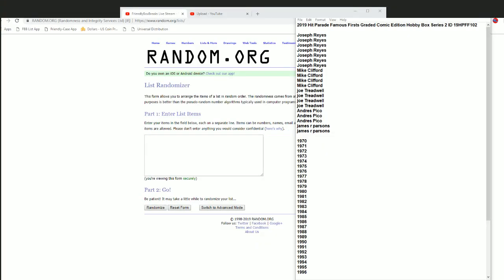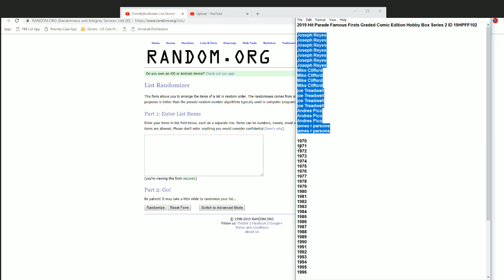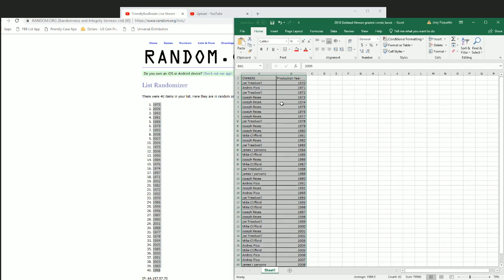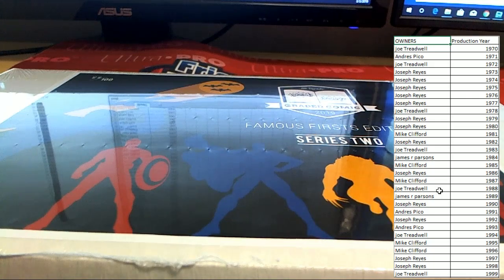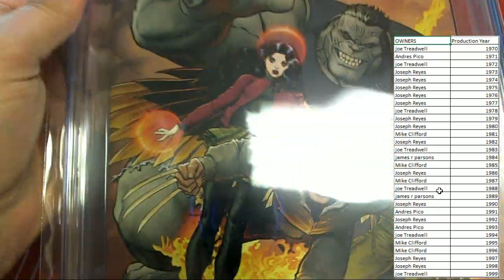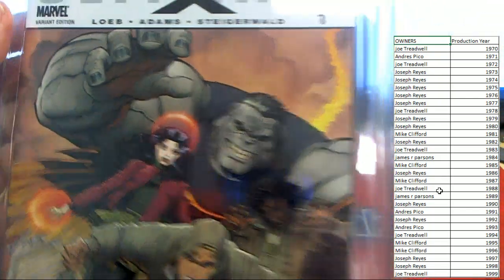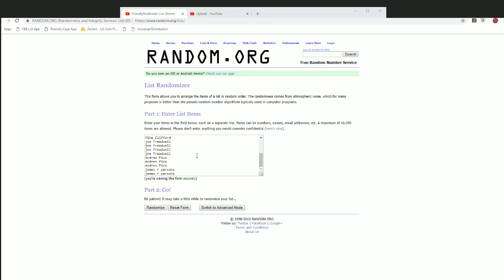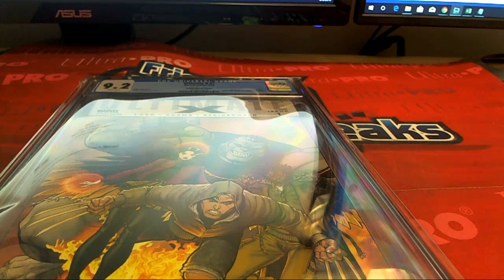2019 Hit Parade Famous Firsts Graded Comic Edition Hobby Box Series 2 ID 19HPFF102